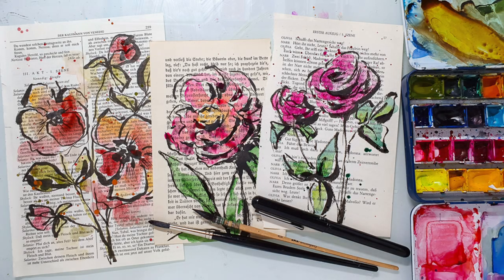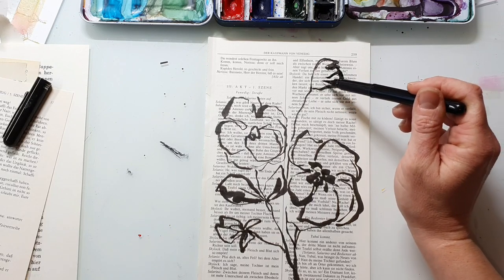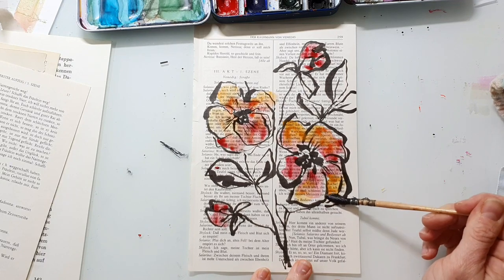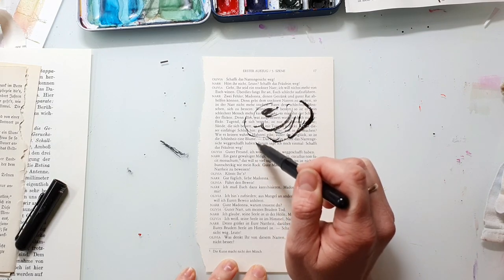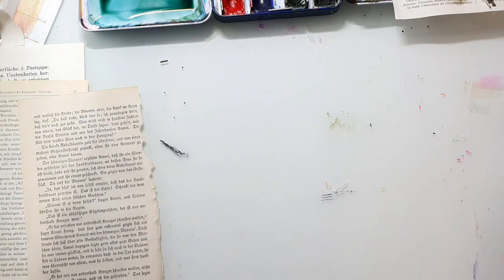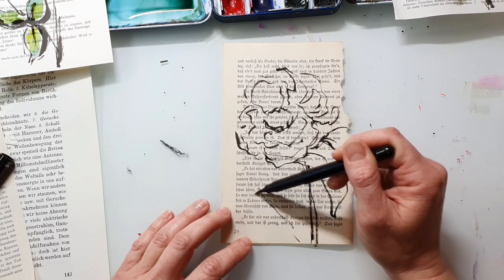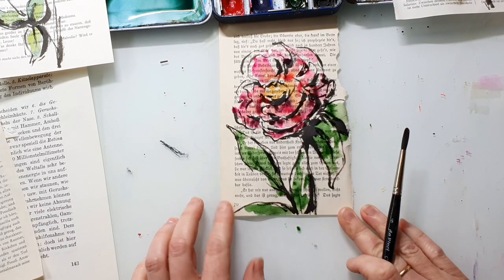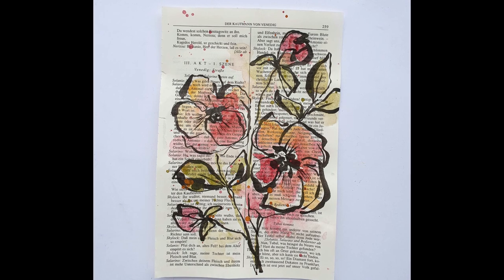Watercolor Flowers on Old Book Paper - Nice for Junk Journals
🌞 Instead of watercolor paper I am using old book paper today to sketch and paint some loose flowers. This technique is a great way to create some beautiful junk journal papers. I am using three different papers today.

BRUSH: Pentel Pocket Brush Pen
Watercolors: vanGogh, Rosa Gallery, Mijello Mission Gold

👉SKILLSHARE
Try Skillshare 2 weeks for free:

 👉ARTEZA
SusanneRoseArt5